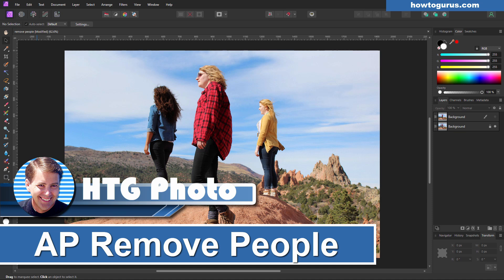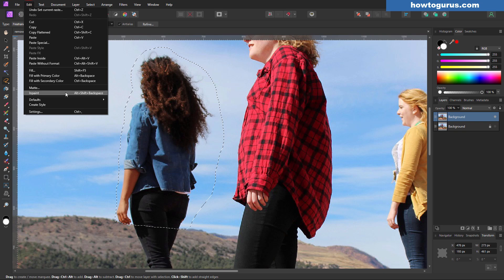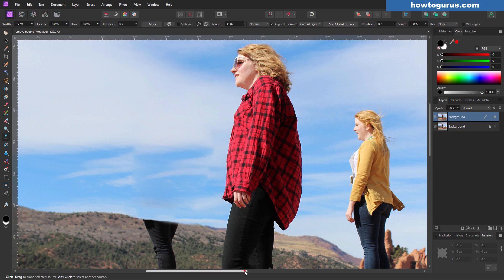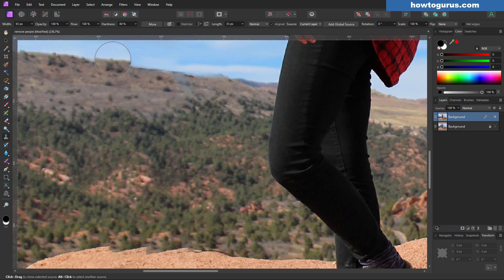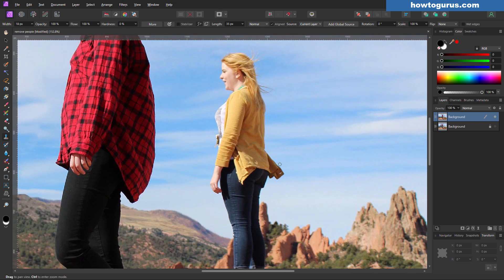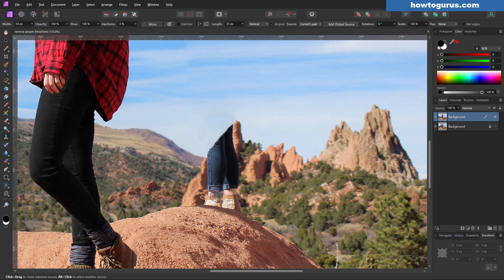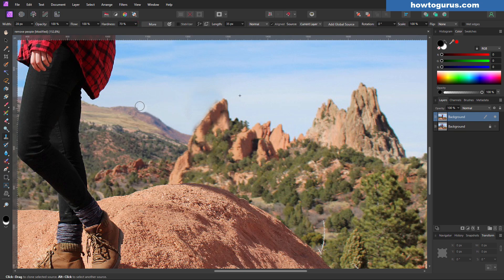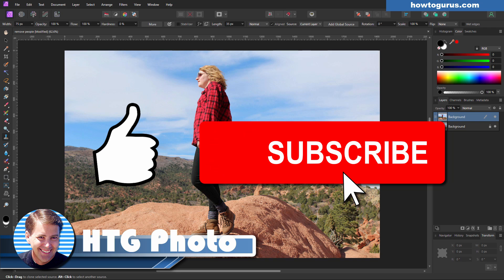Magically Remove People from Photos with Affinity Photo 2.5!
How to Remove People from a photo in Affinity Photo 2.5! Do you have a perfect shot ruined by photobombers or unwanted people in the background? Don’t worry—Affinity Photo 2.5 has you covered! In this step-by-step tutorial, I’ll show you how to effortlessly remove people from your photos using powerful tools like the Inpainting Brush and Clone Tool. Whether you're editing for personal memories or professional projects, this guide will help you achieve flawless results in no time. How to use the Inpainting Brush for quick edits. Pro tips for refining tricky areas. The best techniques for blending and restoring backgrounds.

Why Choose Affinity Photo 2.5? Affinity Photo 2.5 offers a powerful alternative to Photoshop with advanced tools and an intuitive interface that makes designing fun and accessible for everyone. This effect is a great way to showcase its capabilities and take your editing skills to the next level!

Chapters
00:00 How to Remove People from a photo in Affinity Photo 2.5
00:17 Prepare Photo
00:35 Inpaint Tool
01:34 Clean up with Clone Brush
05:00 Remove Girl #2
06:13 Repair Rocks
08:22 Get My Affinity Photo Course
08:35 Like and Subscribe